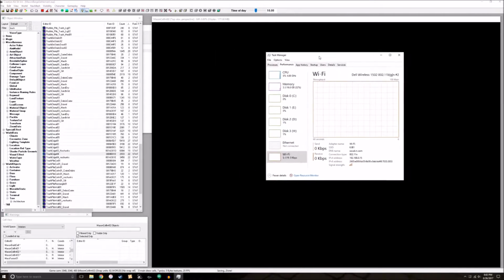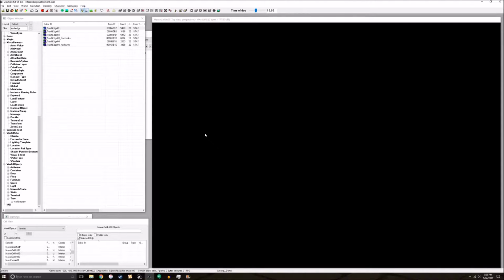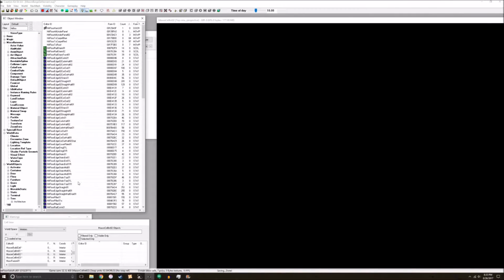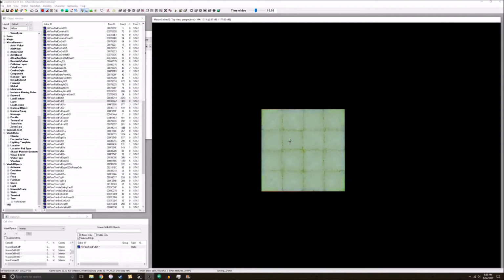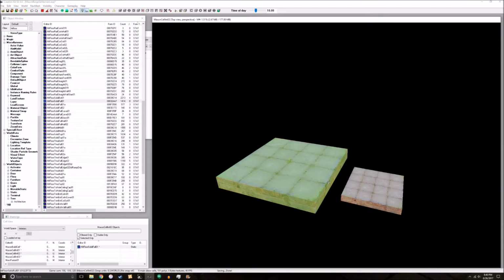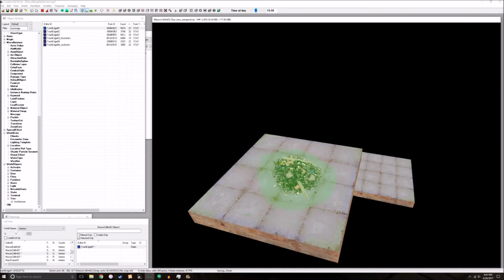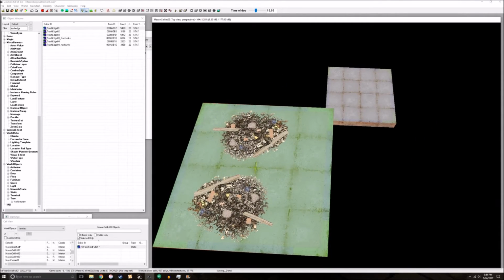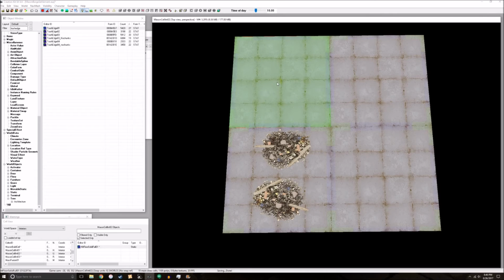Creation Kit | The Basics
Read below!

In this video, we go over PC requirements as well as individual windows and Object and Camera Manipulation.

This is the Fallout 4 Creation Kit. Fallout 4 for PC is required to use the CK.

Install by downloading the launcher at the top right of that page. Log in, and install the CK for Fallout 4 (the green one) from the sidebar. It may ask to unpack stuff, say yes.

Also, I'm going to look into getting a better mic lol